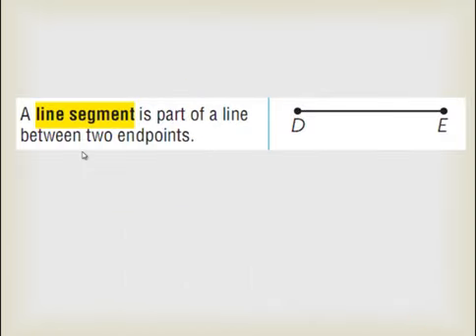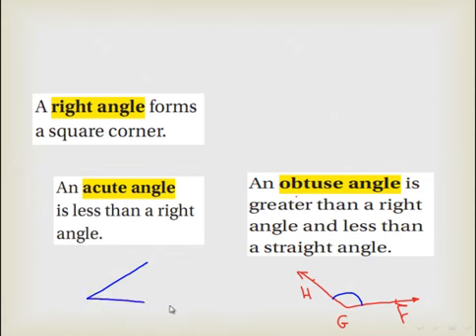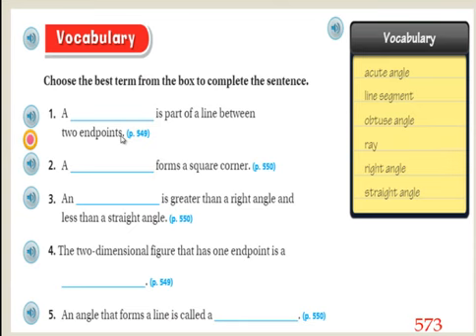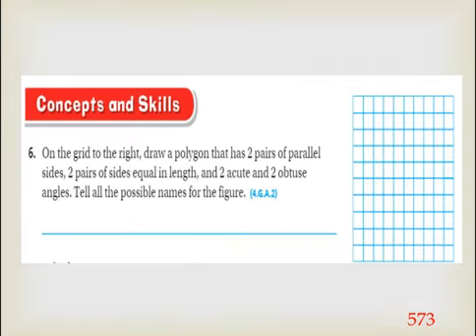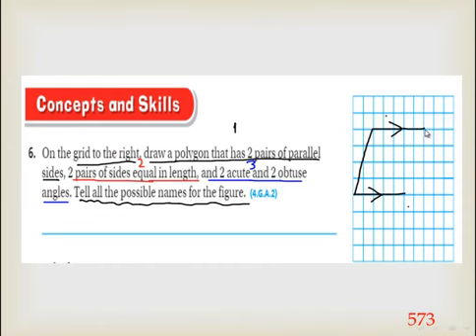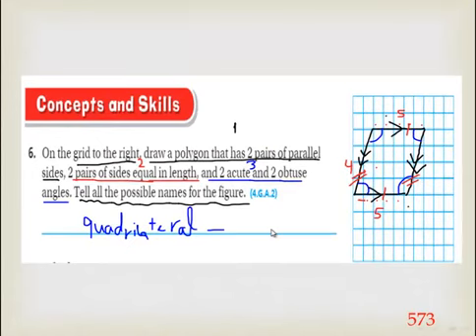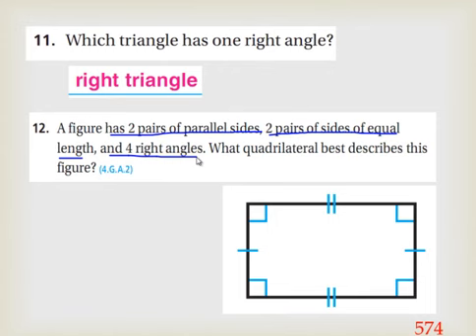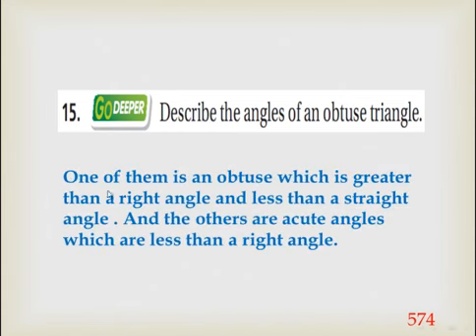mid-chapter 10 4th grades , go math